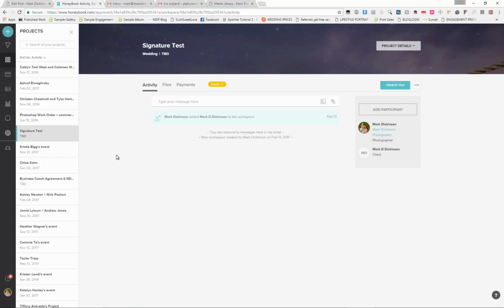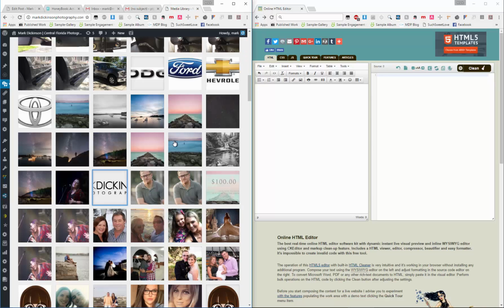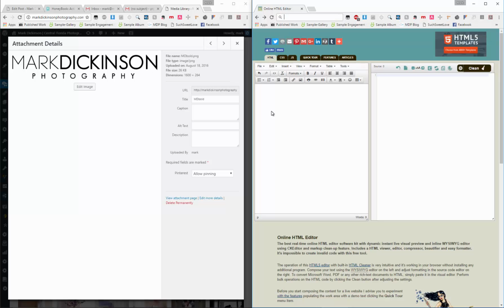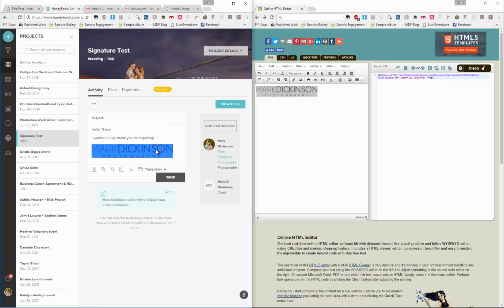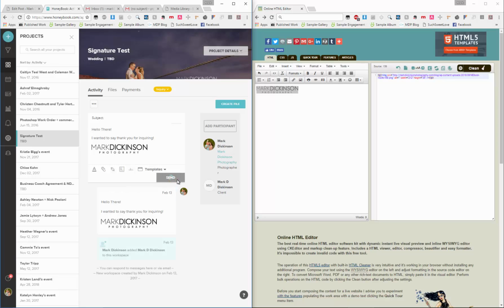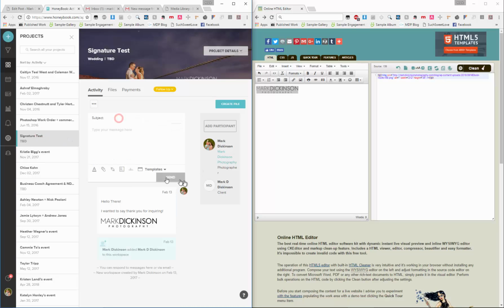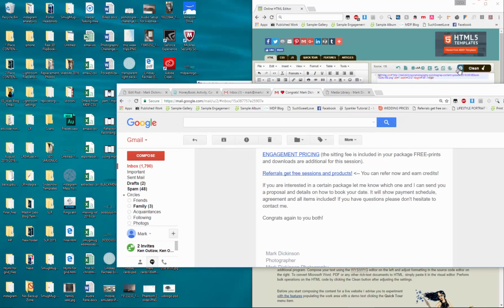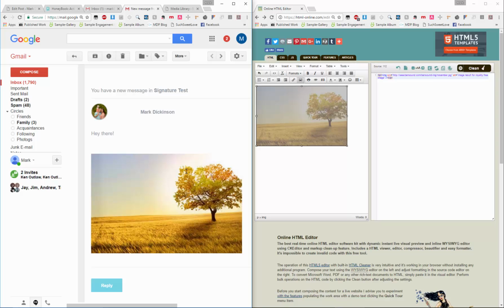Embedding your Images in Honeybook Messages! Honeybook Workaround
Here's a fast way to embed a logo or image into your honeybook!